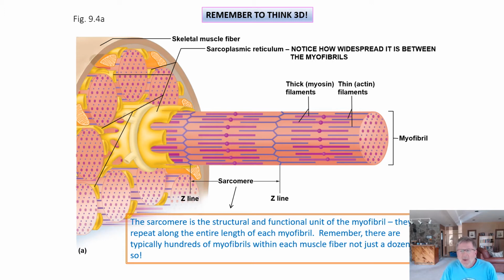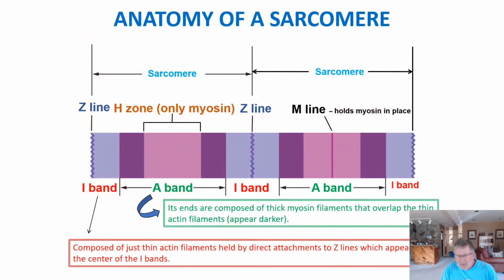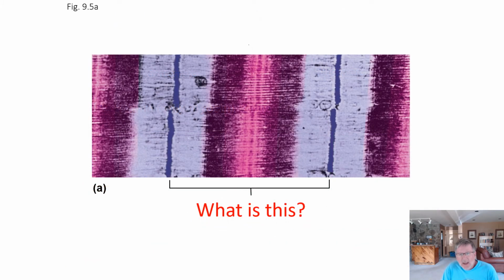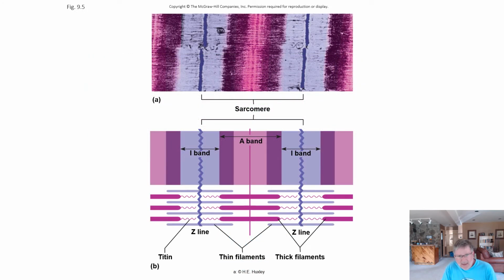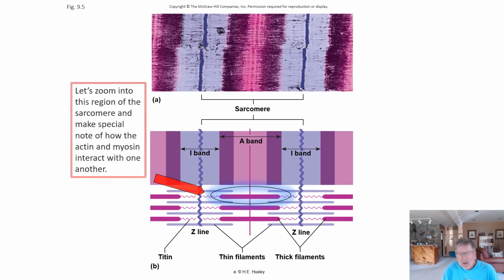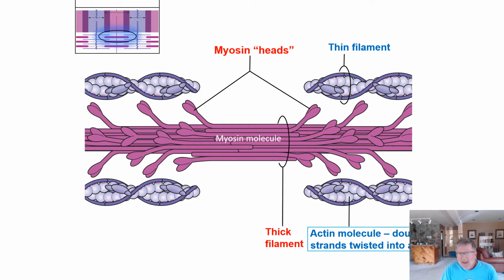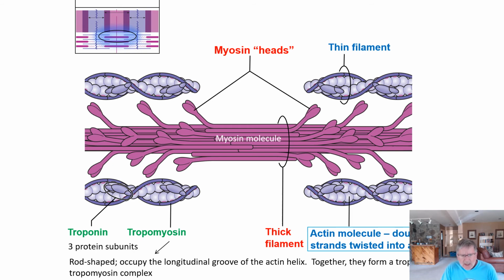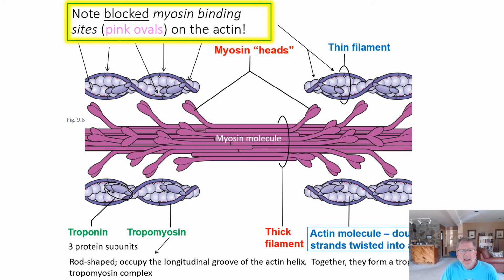Sarcomere review, actin and myosin myofilaments (Section 9.1)